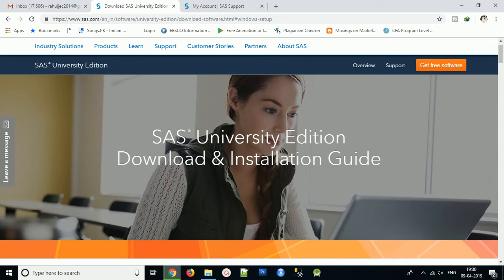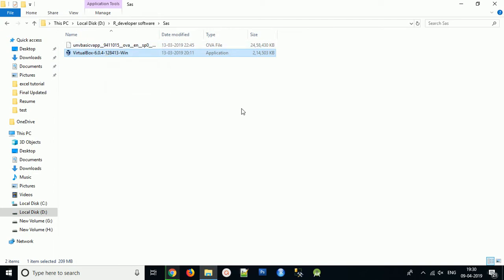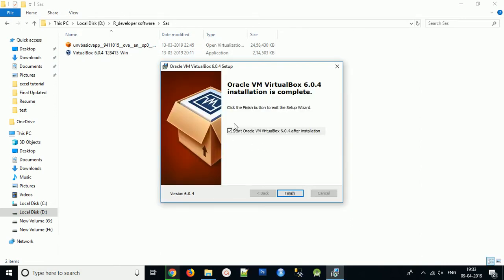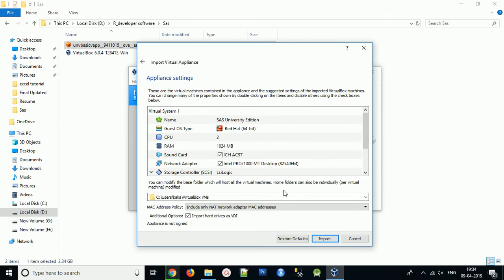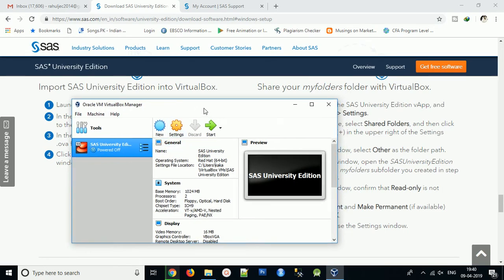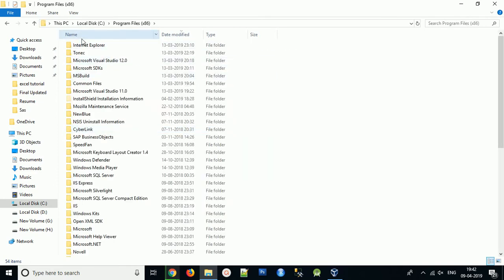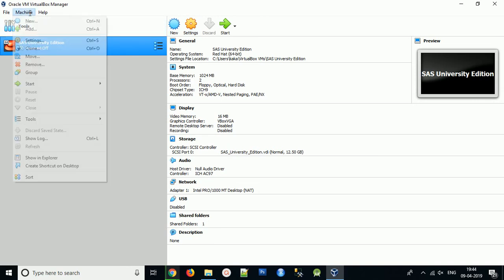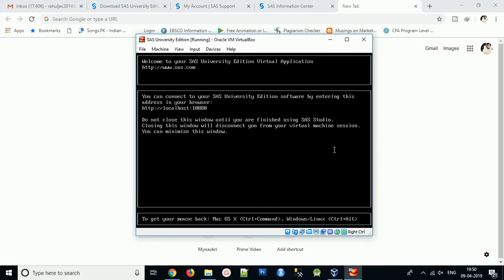How to Install and Run SaS university edition| Virtual Box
1) Download the Virtual box
2) Download the SaS university edition image file
3) Install the Virtual box then import Sas image file.
4)Create a folder named SASUniversityEdition (no spaces) on your local computer in a location you will remember.
5)hen create a subfolder within the SASUniversityEdition folder called myfolders (no spaces). This is where you'll save all your SAS University Edition files.
6) VirtualBox, select the SAS University Edition vApp, and then select Machine - Settings.
In the navigation pane, select Shared Folders, and then click the Add Folder icon (+) in the upper right of the Settings window.
In the Add Share window, select Other as the folder path.
In the Select Folder window, open the SASUniversityEdition folder, and select the myfolders subfolder you created in step 1. Click Select Folder.
In the Add Share window, confirm that Read-only is not selected.
Select the Auto-mount and Make Permanent (if available) options, and click OK.
Click OK again to close the Settings window.